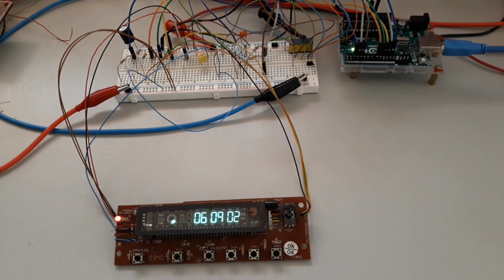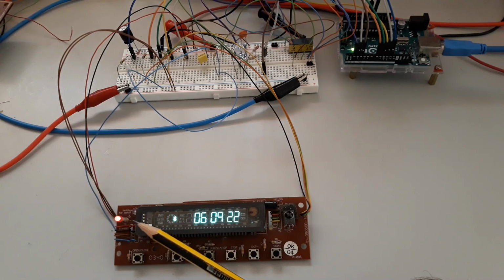TP6352Q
This is a panel that uses a driver ref: TP6352Q, we can say after testing that this driver is identical to the PT6312. This allow to add one more driver VFD to our list.
To make things more difficult, they used bit/segment shifting and this requires some attention to the use of grids/segments. In this panel this difficulty is present in grid nº 5. The hardware is connected to make use of 6 grids, namely memory positions 0x00 to 0x0A.